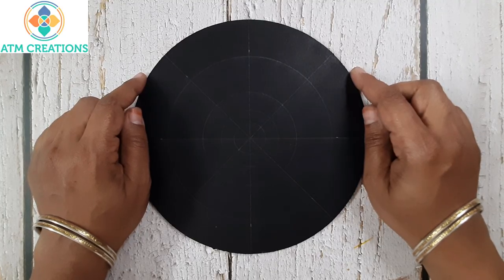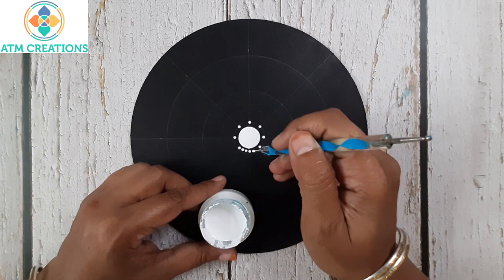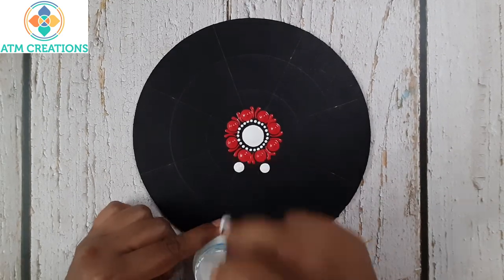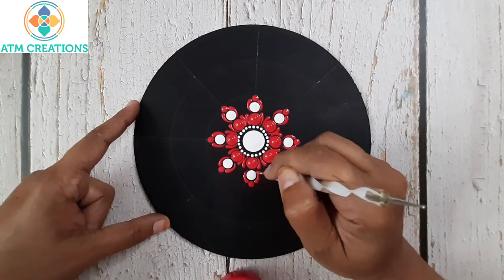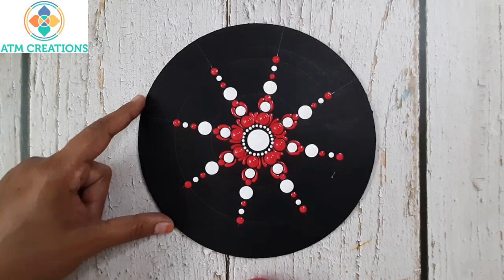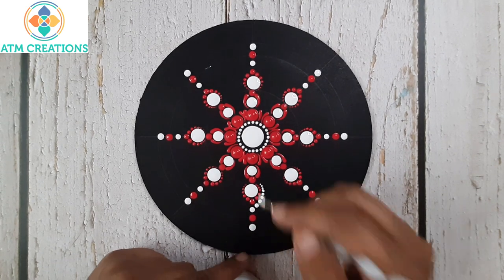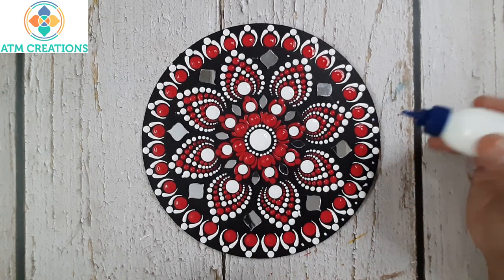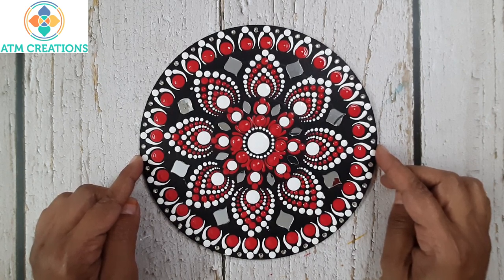Dot Mandala on MDF | Dot mandala for beginners | Mandala Art | 133 | 2023 | ATM Creations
This is Dot mandala on MDF and a Dot Mandala for Beginners , explained Step by step. This is the 133rd dot mandala in the MDF series, that's uploaded in year 2023, by ATM Creations.